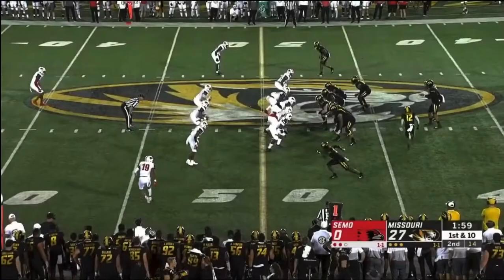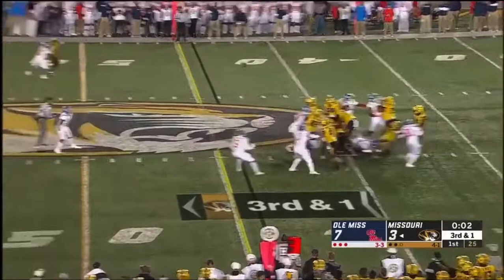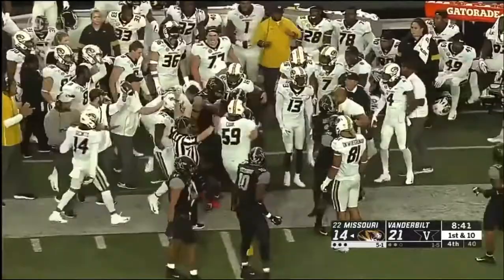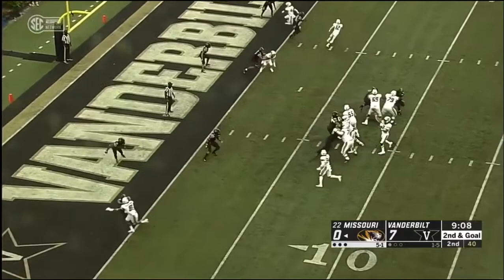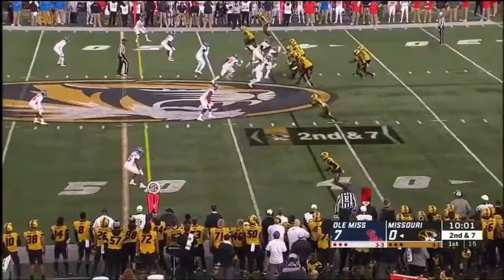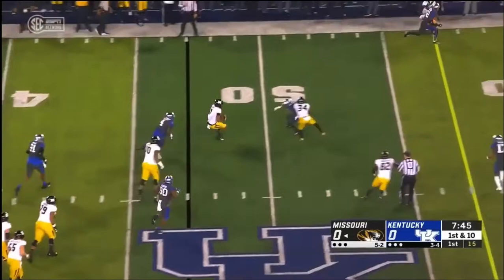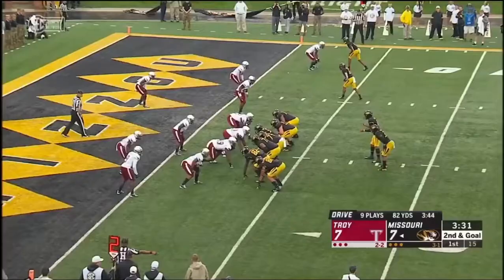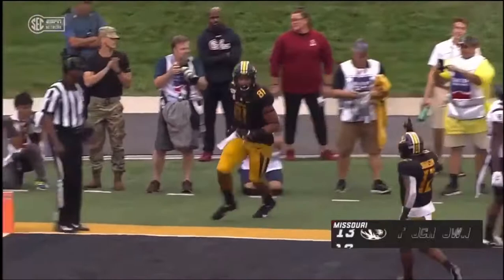Kelly Bryant 2019 Missouri Highlights 🔥 || HD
Film Study:

Bryant is a very athletic dual threat who transferred from Clemson to Missouri. Great pocket awareness and is dangerous on the move and outside the pocket. Great runner and can juke really well. Good arm, with decent accuracy. Doesn’t throw the best spiral down the field. Good mechanics, not to the NFL level,but good for the college level. Overall, a good college quarterback who I hope gets a tryout for an NFL team, but doesn’t have the gifts or mechanics to be a solid NFL QB.